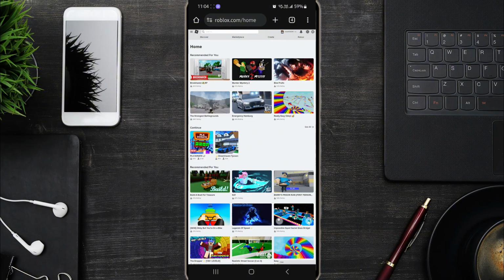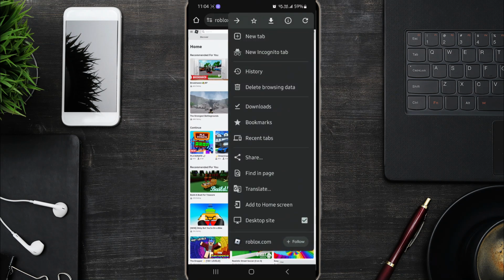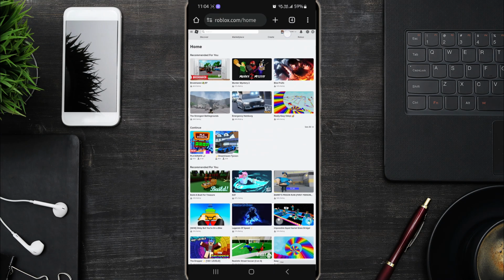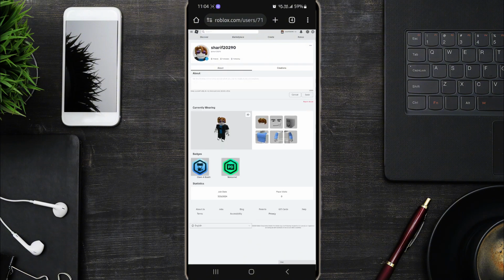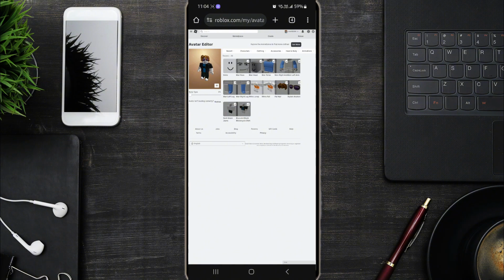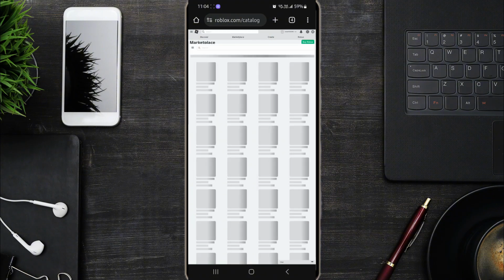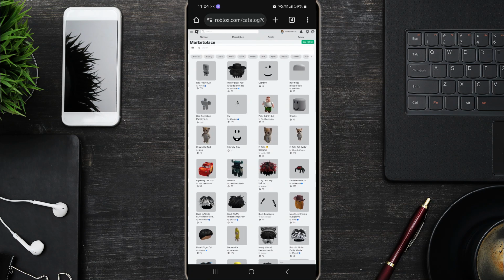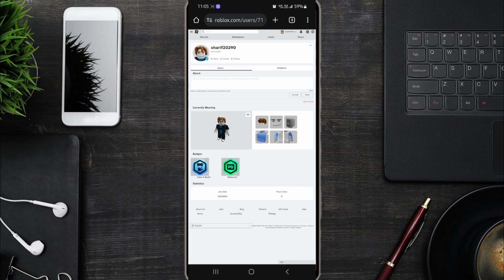How To Change Roblox Profile Picture (Pc/Mobile) - Full Guide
Do you want to know How To Change Roblox Profile Picture (Pc/Mobile)? Then this is the video for you!

This is a step-by-step tutorial on how to change profile picture on roblox full guide on this.